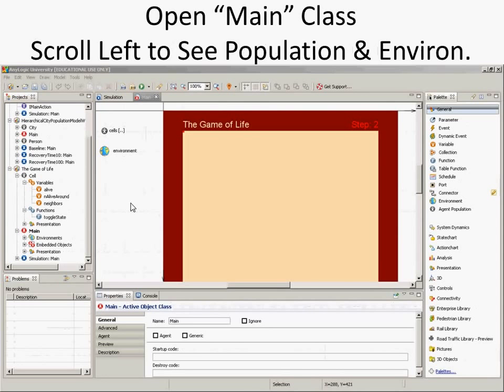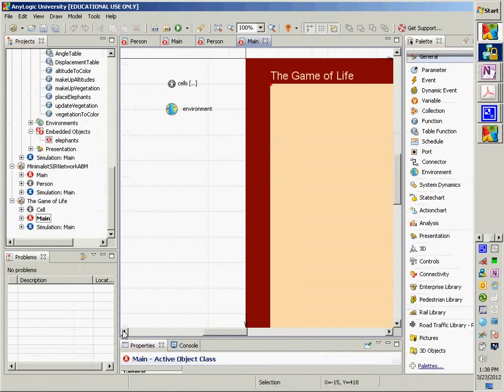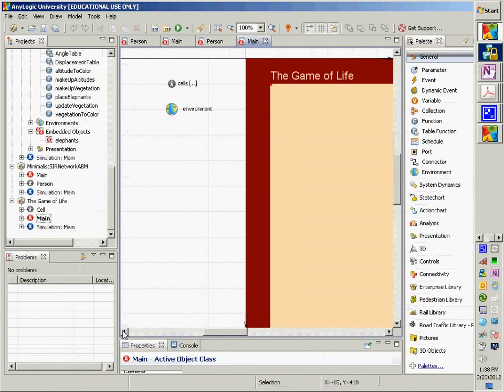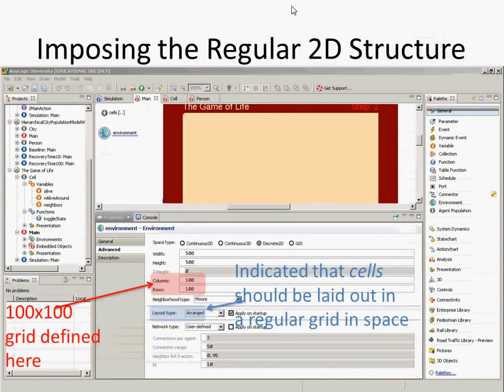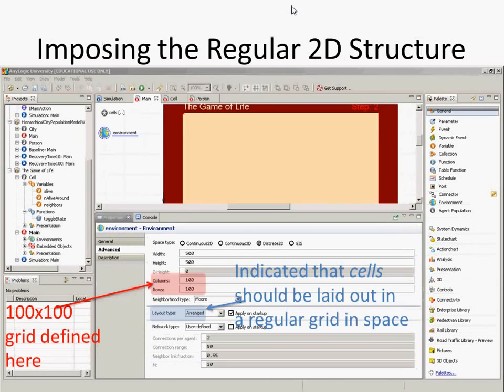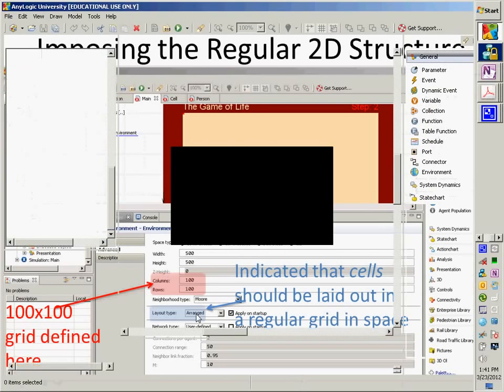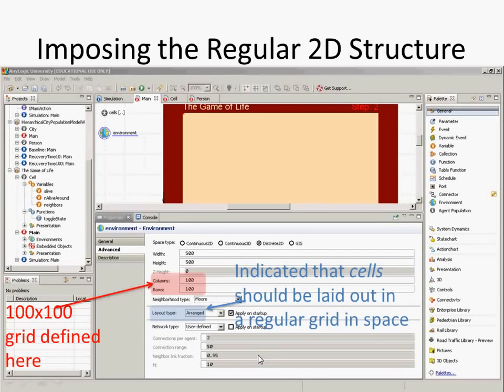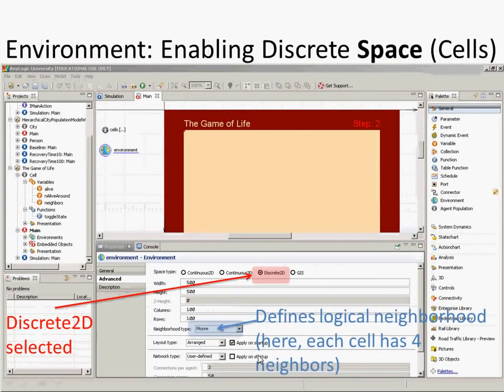Agent Spatial Embedding Nugget 8Discrete Space Layout options using the environment using the Game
Original Video Title:Agent Spatial Embedding Nugget 8Discrete Space   Layout options using the environment using the Game